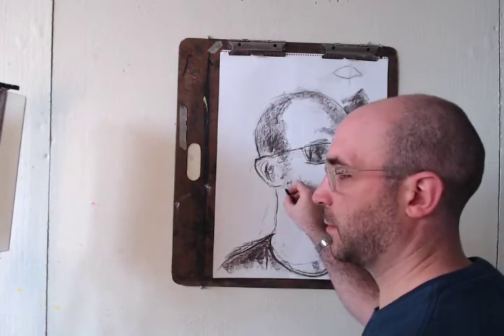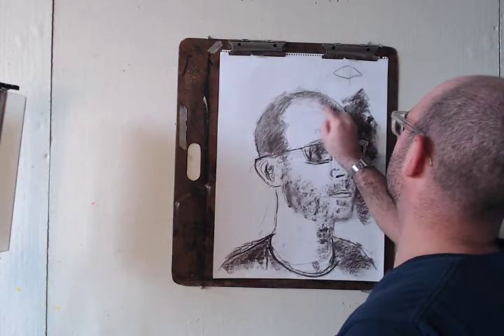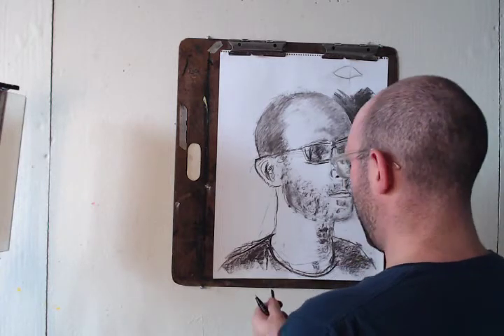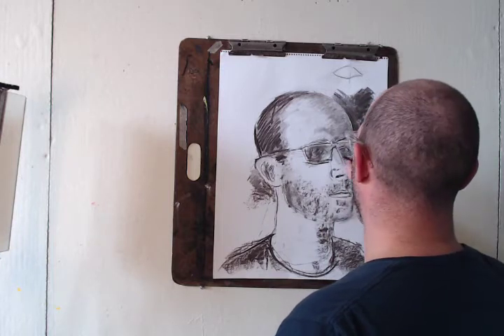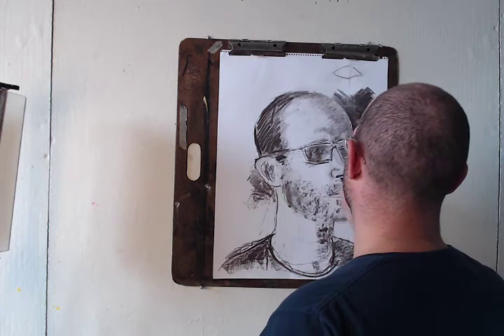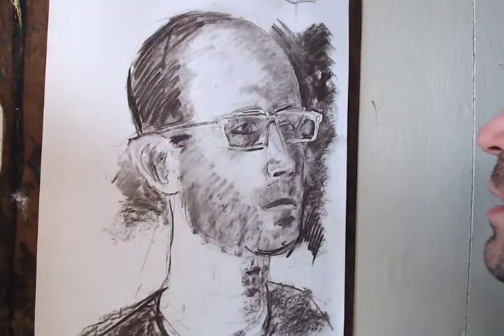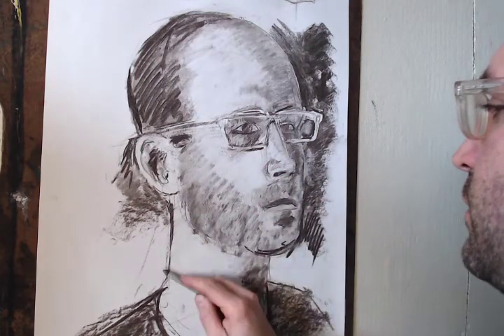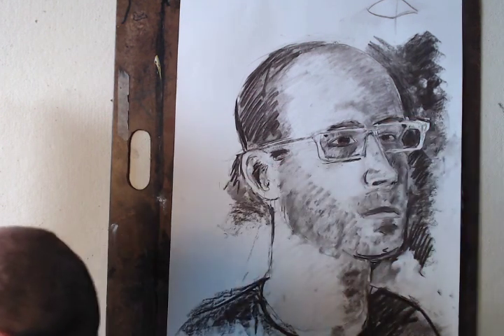Self portrait with charcoal demo - part 3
My apologies for looking a little bug-eyed and overwhelmed in the portrait but it is not a bad reflection of how I was feeling that day!